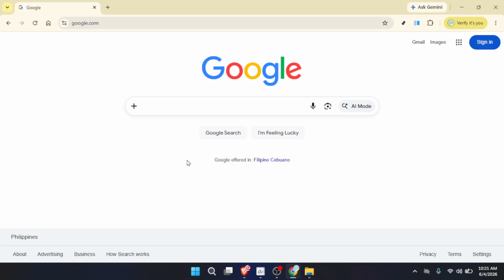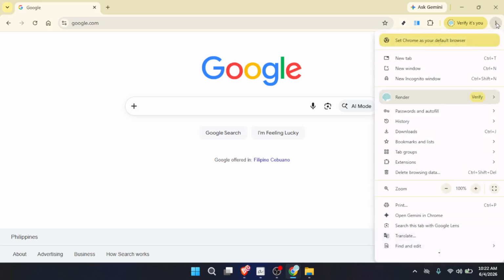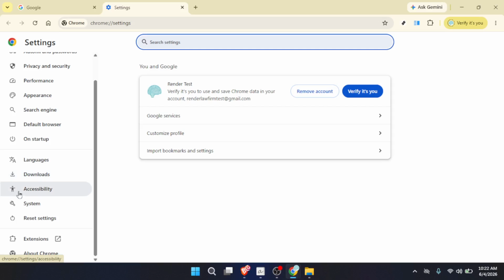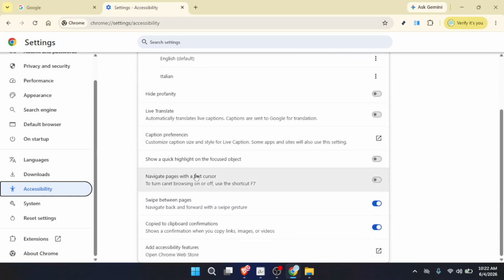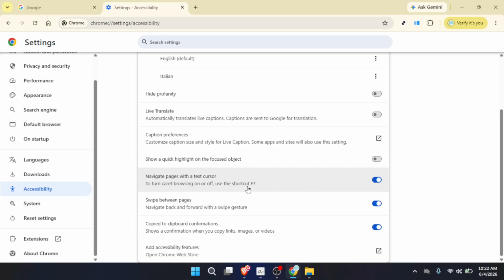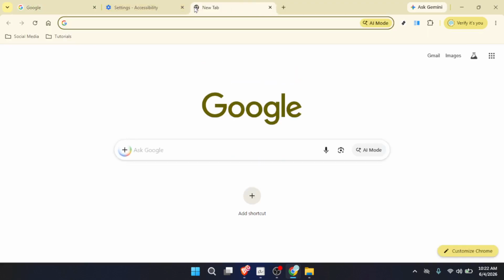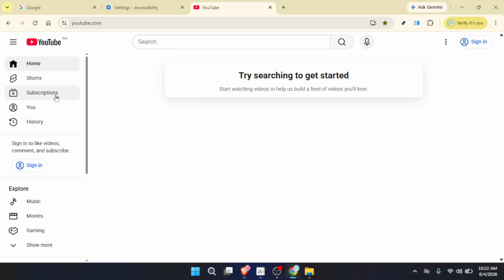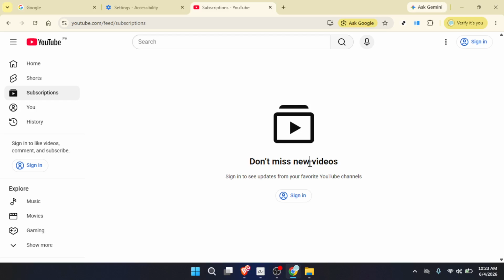How To Enable Navigate Pages With Text Cursor On Google Chrome (Full Guide 2026)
In this video, we discuss how to enable navigate pages with text cursor on Google Chrome, also known as caret browsing. You'll learn to turn on text cursor navigation in Chrome's accessibility settings and use the F7 shortcut to quickly toggle it. This tutorial covers enabling caret browsing, using arrow keys to navigate, and clicking links with Enter, so you can browse the web entirely with your keyboard.

00:00 Introduction to Text Cursor Navigation
00:23 Overview of the Tutorial Steps
00:36 Opening Google Chrome Browser
00:47 Accessing the Chrome Menu
01:01 Opening Chrome Settings
01:28 Enabling Navigate Pages with Text Cursor
01:49 Testing Caret Browsing on a Page
02:07 Using Enter Key to Click Links
02:26 F7 Shortcut for Caret Browsing
02:54 Conclusion and Final Tips